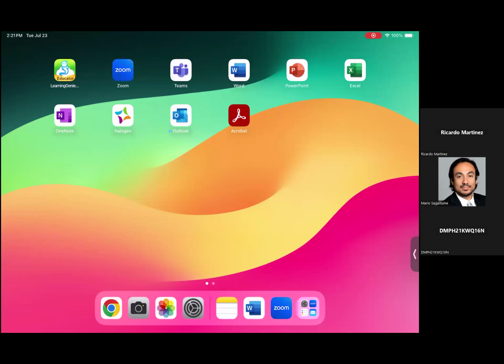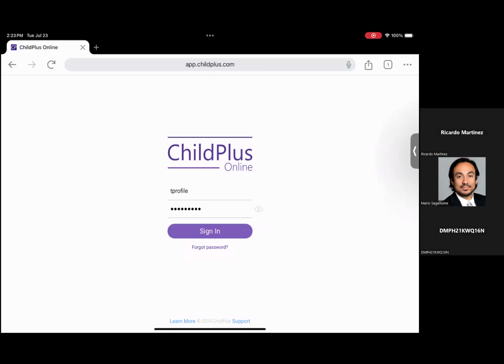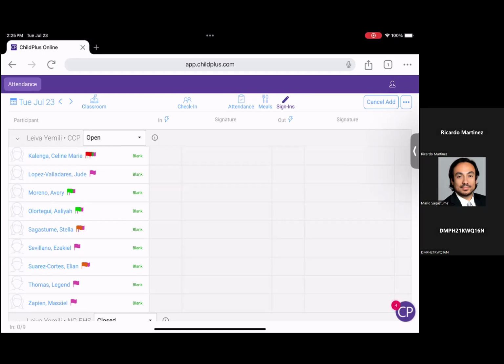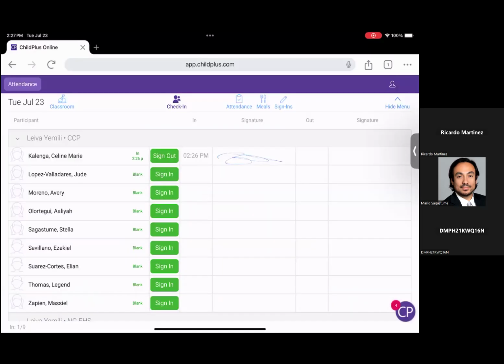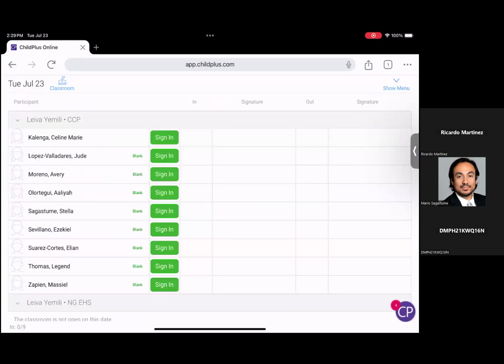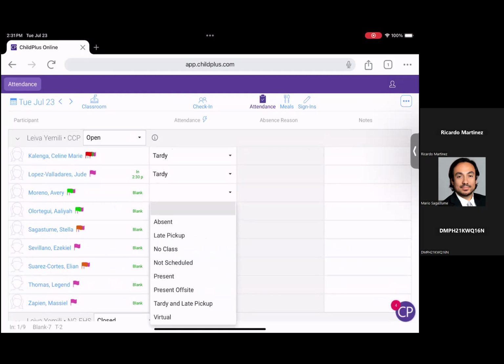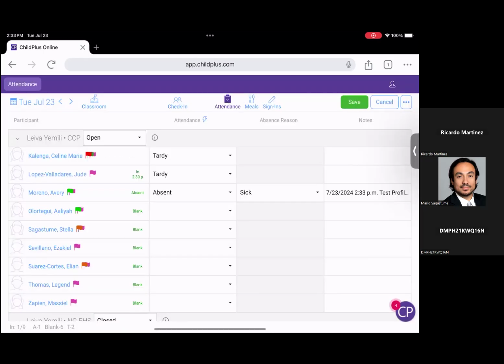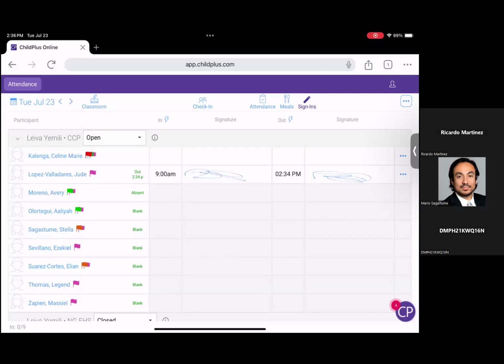CP Attendance for Providers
Child Plus Attendance for FCCH